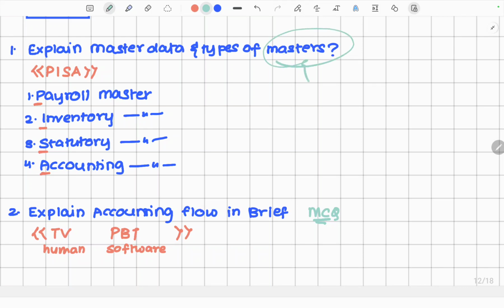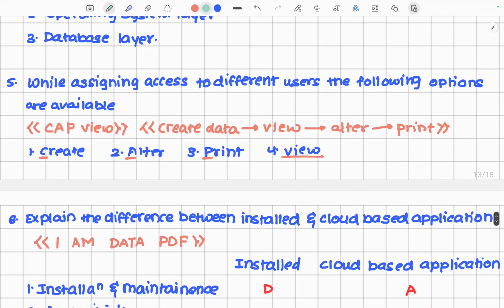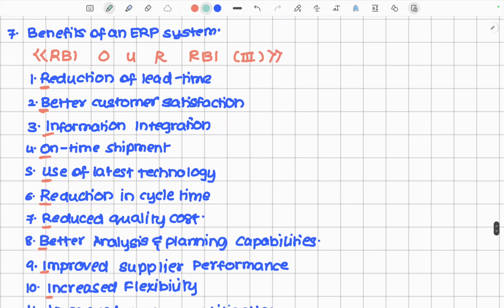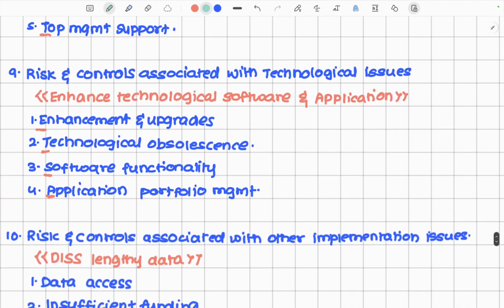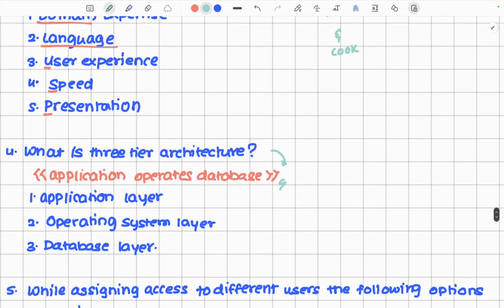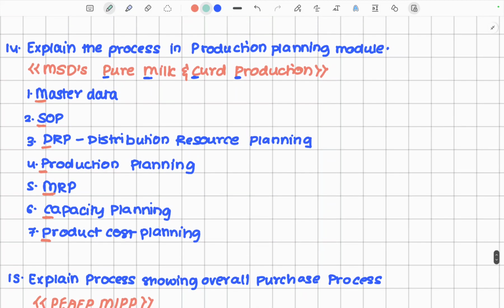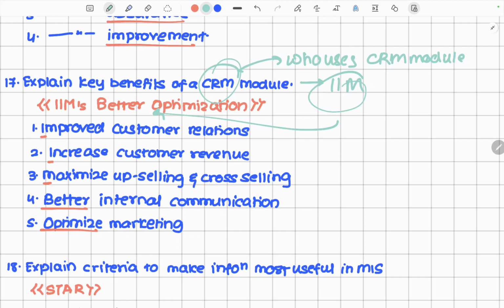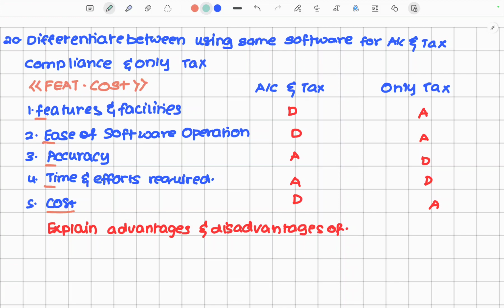CA inter EIS cheatcodes -Chp- 2- Financial & Accounting System (all headpoint answers)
Ca inter eis
Ca inter eissm
Ca inter eis revision
Ca inter eis notes
Eis revision ca inter
Eis classes for ca inter
Enterprise information system ca inter
Ca inter eissm revision